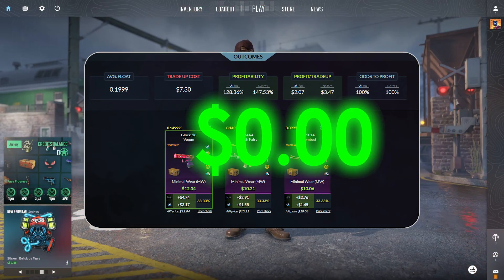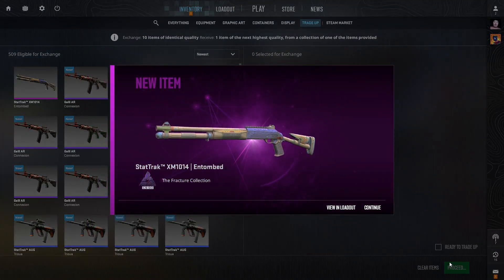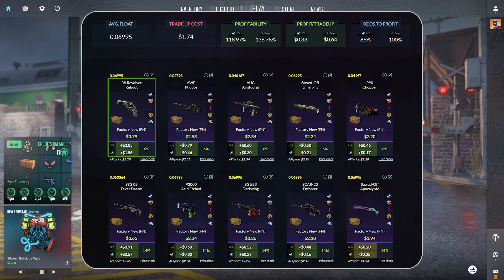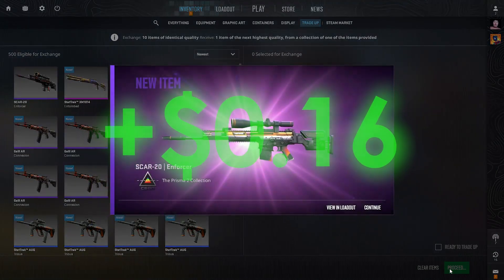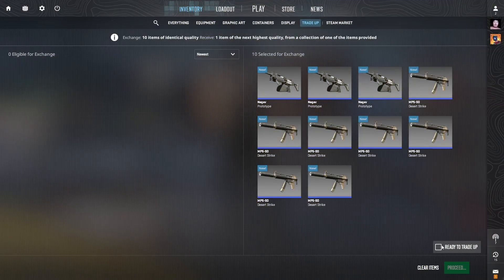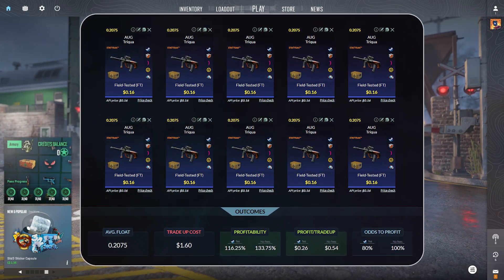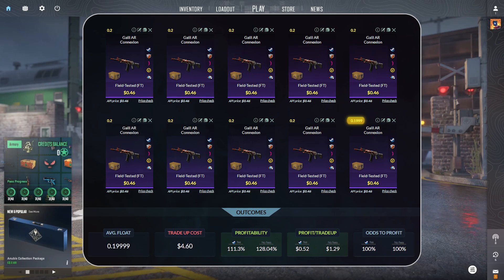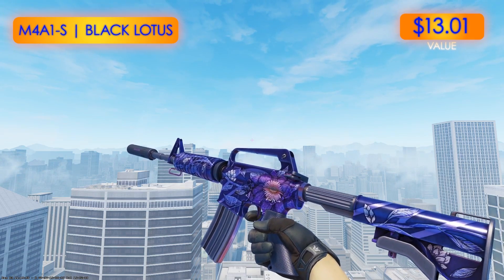These NO RISK CS2 Trade Ups are EXTREMELY PROFITABLE!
The Best CHEAP No Risk Trade Ups on CS2 in 2024. These are the most Profitable CSGO Tradeups that will make you money! MUST TRY TRADEUPS!

COMPLETE Guide To MAKE MONEY On PROFITABLE CS2 Trade Ups!

Time Stamps:
0:00 INTRO
0:15 NO RISK CS2 TRADE UP
0:50 TRADE UP 1 ATTEMPT
1:11 CS2 PICK EM
1:55 NO RISK CSGO TRADE UP
2:42 TRADE UP 2 ATTEMPT
2:58 NO RISK TRADE UP CS2
3:40 TRADE UP 3 ATTEMPT
4:03 NO RISK TRADE UP CSGO
4:40 TRADE UP 4 ATTEMPT
5:05 PROFITABLE CS2 TRADE UP
5:35 TRADE UP 5 ATTEMPT
6:24 OUTRO